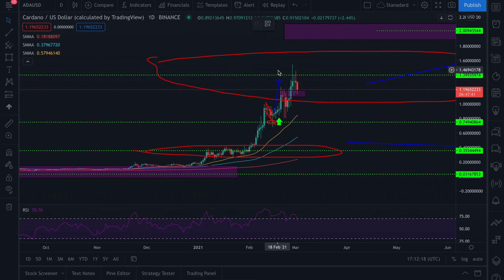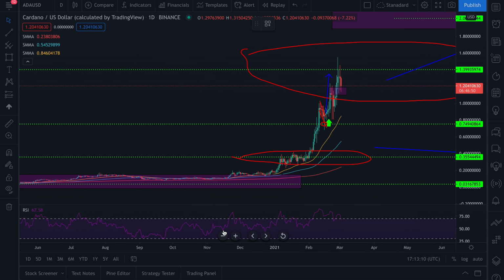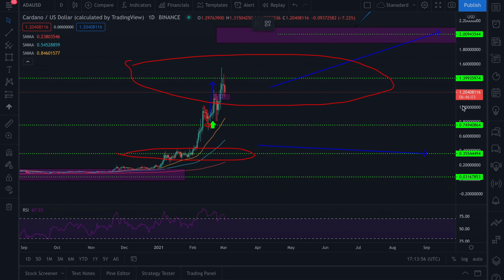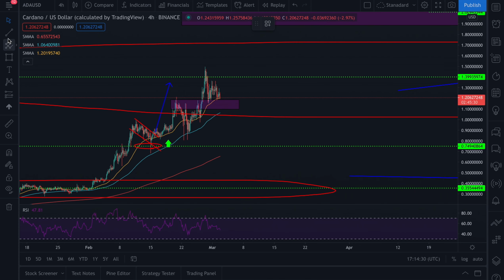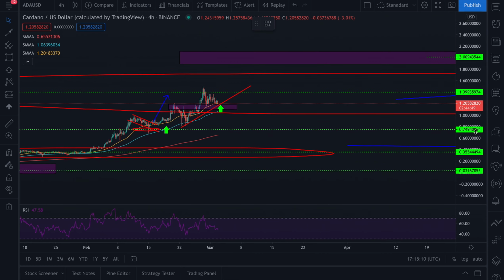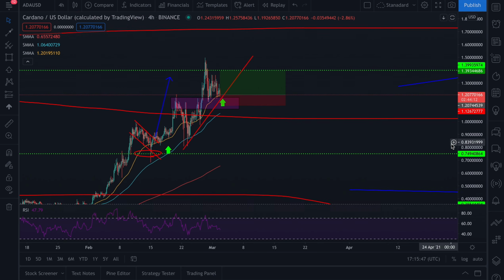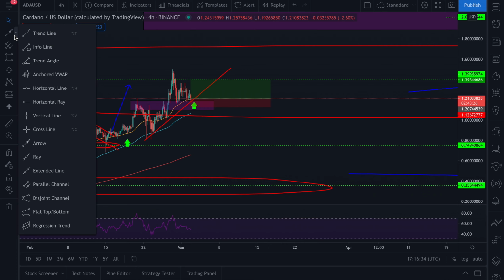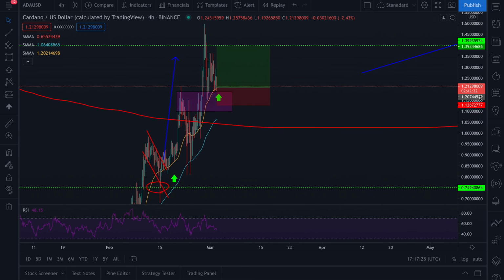Cardano-ADA Day trade set up BUY!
Join our Forex analysis group for 1 week completely FREE see link below ( make sure to download the 'Telegram app' before clicking :